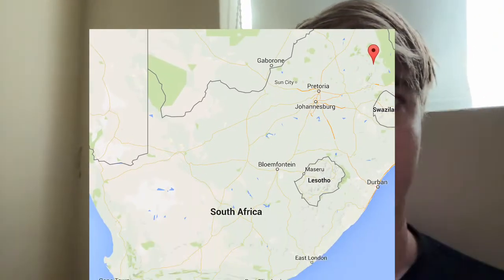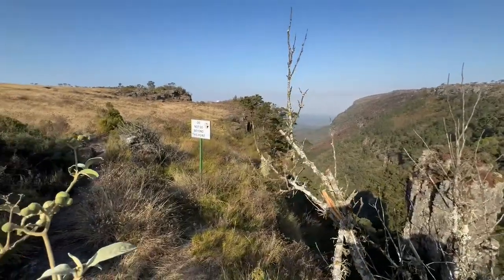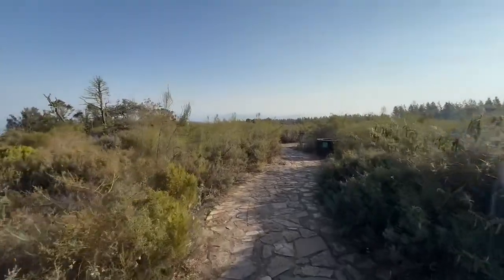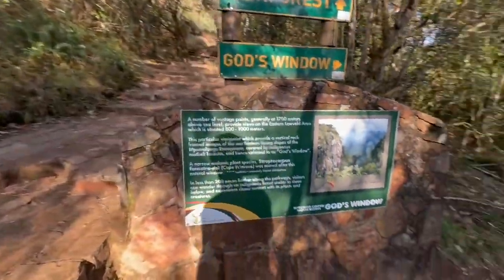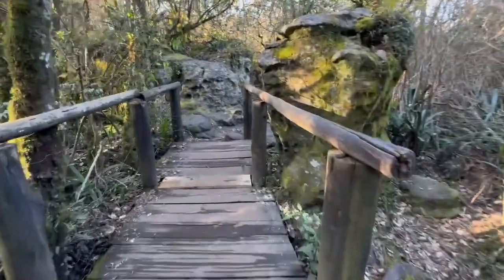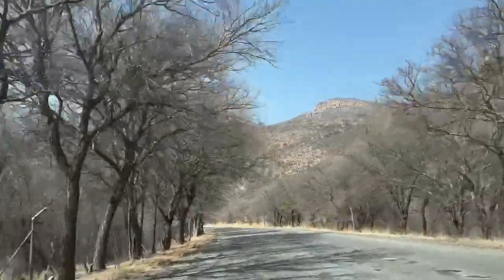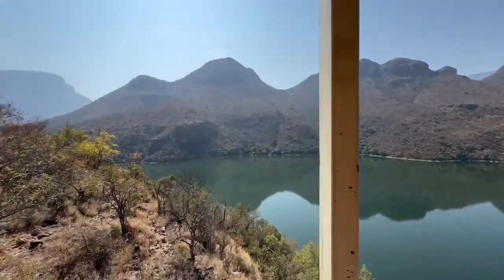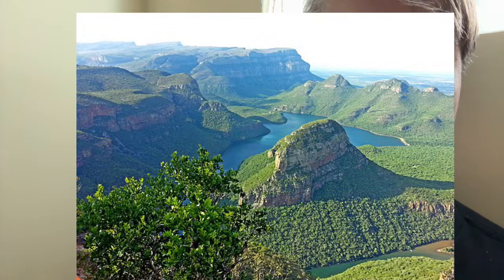Blyde River Canyon: The 3rd Largest Canyon in the World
The Blyde River Canyon is the third largest canyon in the world after the Grand Canyon in the United States and the Fish River Canyon in Namibia, and is the largest 'green canyon' due to its lush subtropical foliage, with the deepest precipitous cliffs of any canyon on the planet.
One of the most-visited attractions in South Africa, the Blyde River Canyon is 26 kilometres in length and is, on average, around 800m deep. Join Travel with Matt as we explore the visual splendour of this spectacular canyon from its rim to its centre.